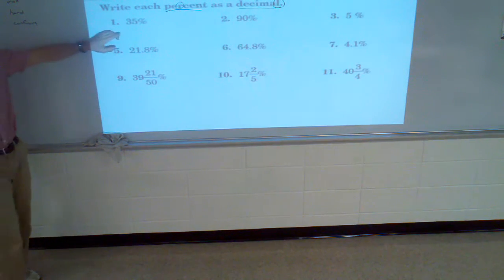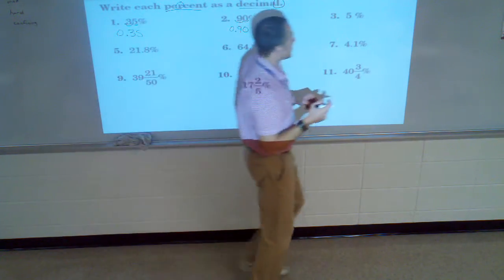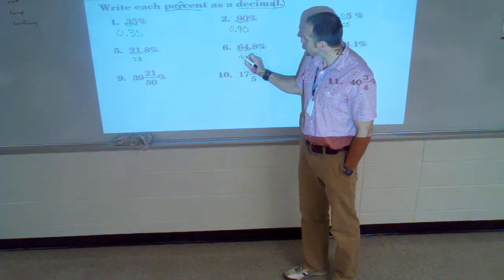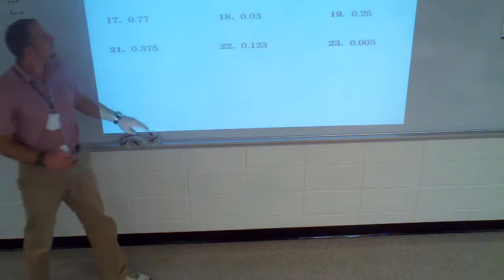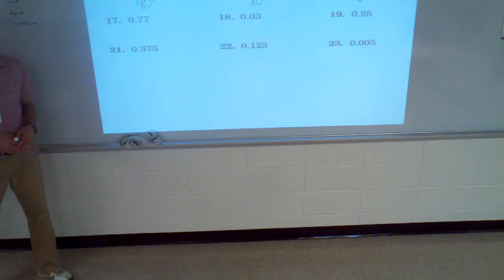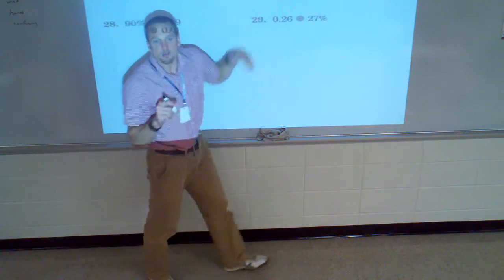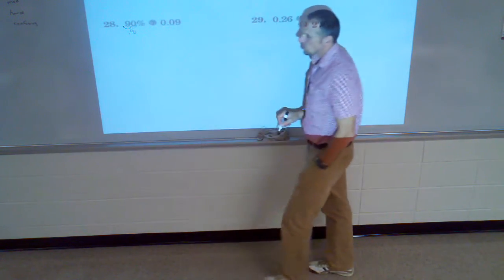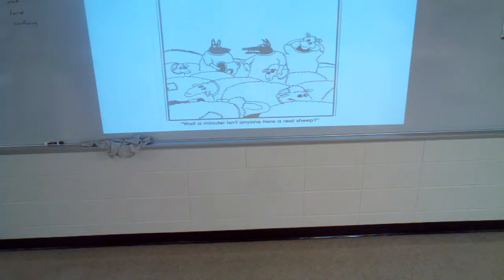Math 7 Percents and Decimals 10 7 2014